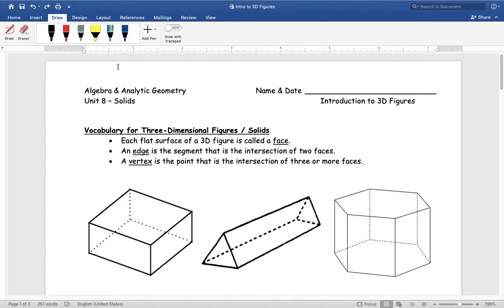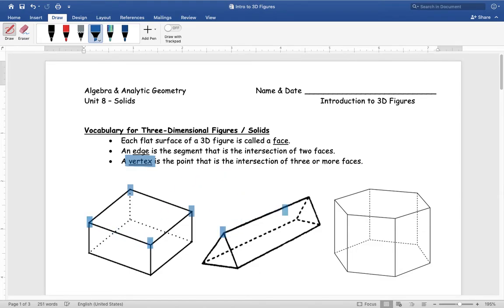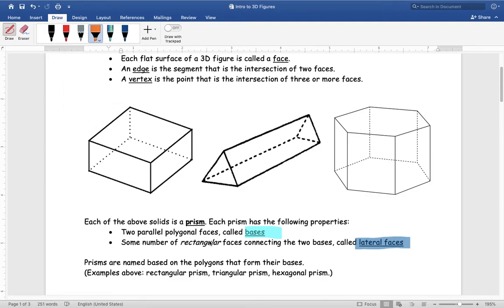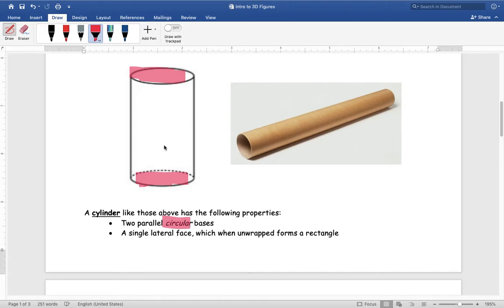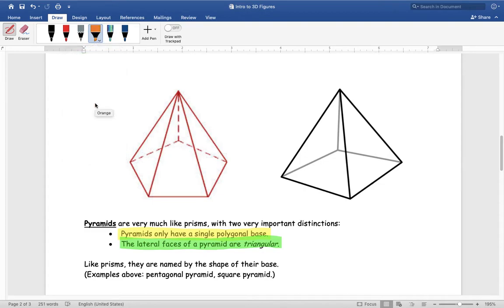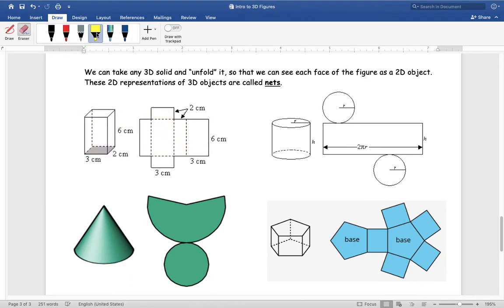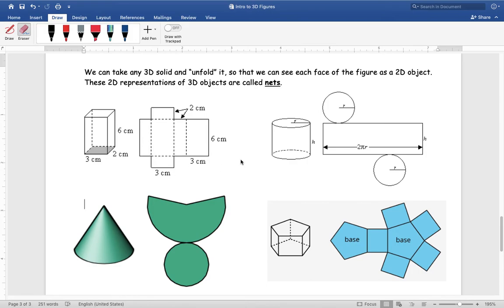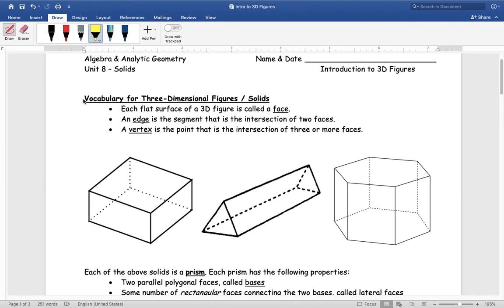Unit 8 (3D Solids), Lesson 1: Naming 3D Solids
An introduction to the kinds of 3D shapes we'll be using for this unit, as well as what they're called.